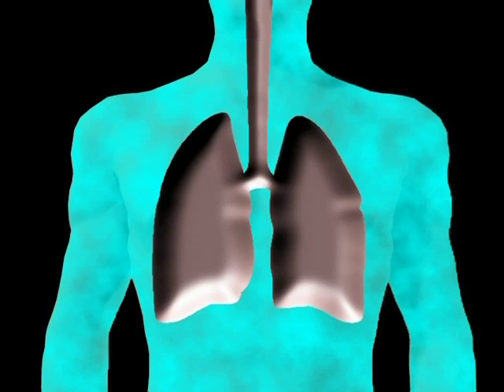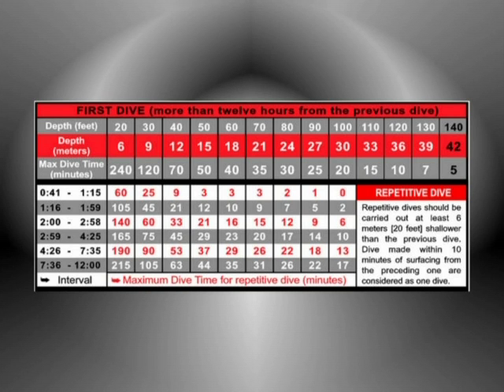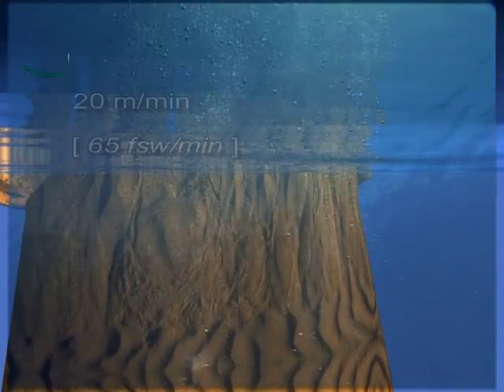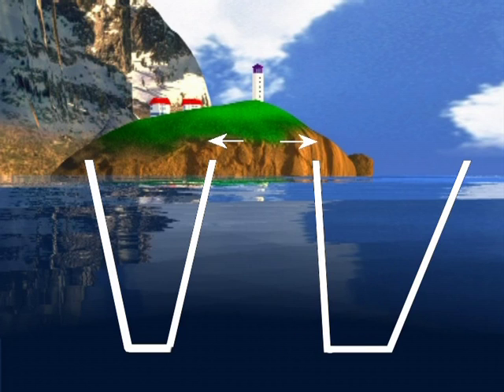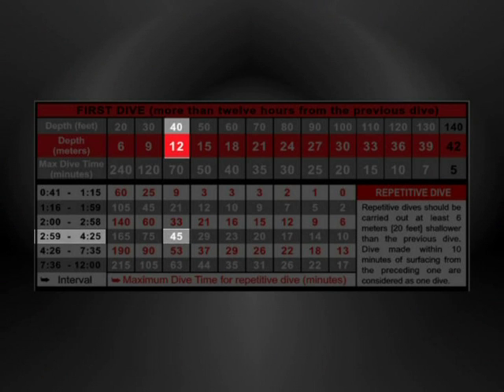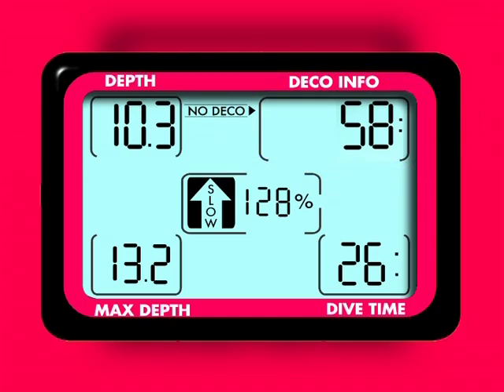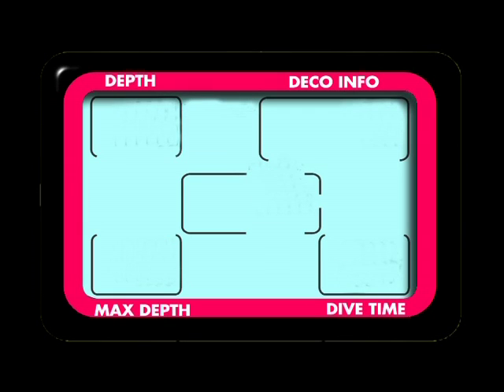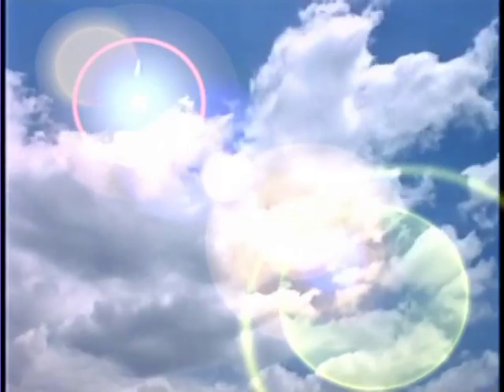OWD - Dive computers and tables